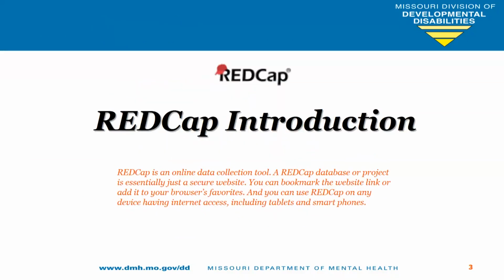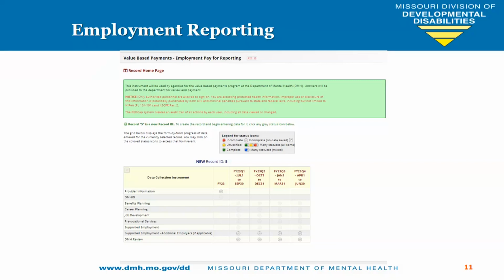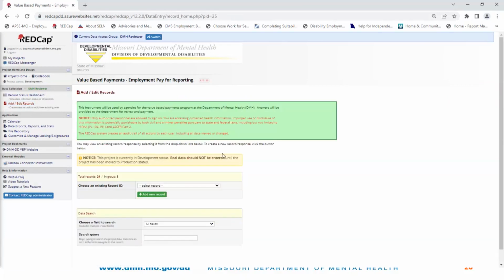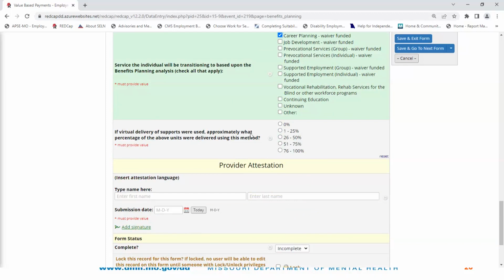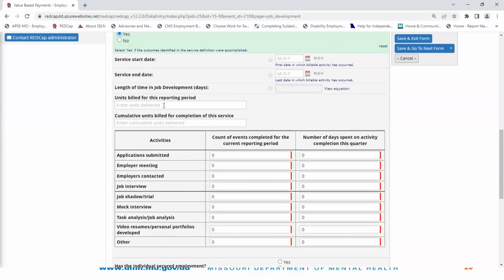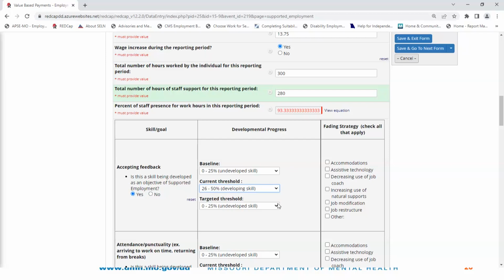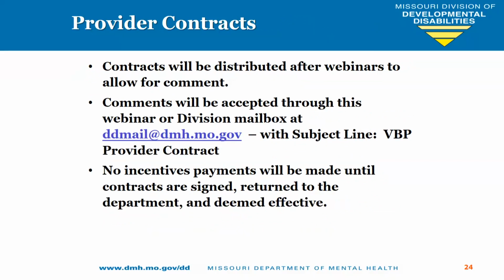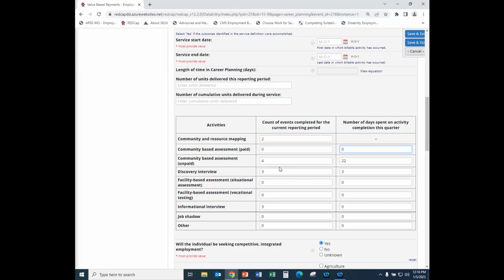Value Based Payment VBP Incentives Employment Services Pay for Reporting 1.5.2023